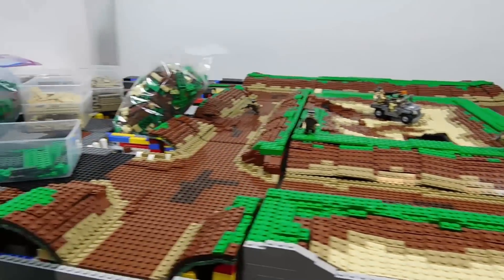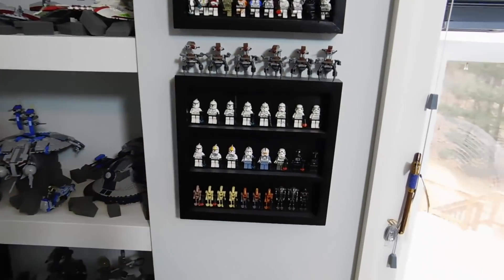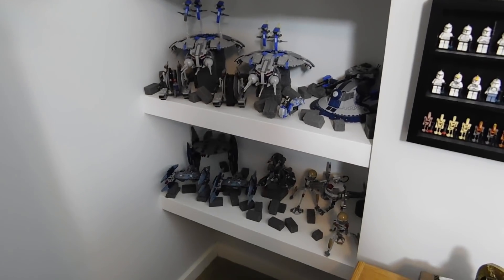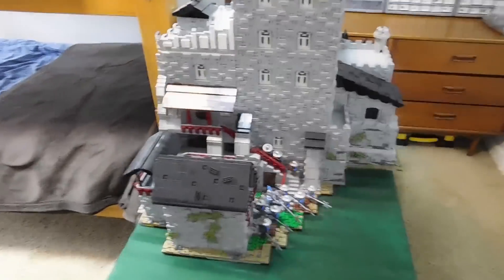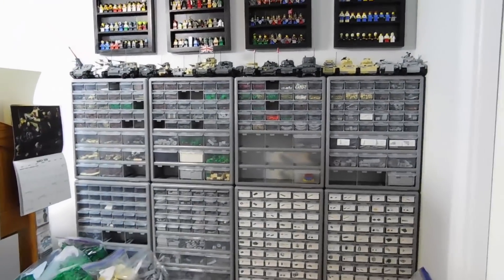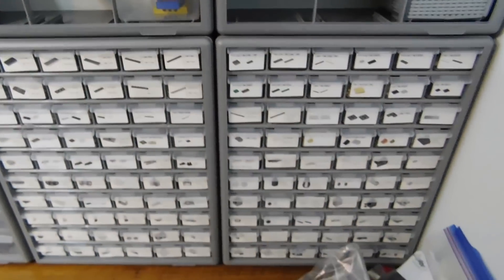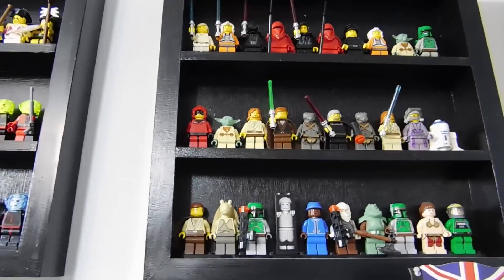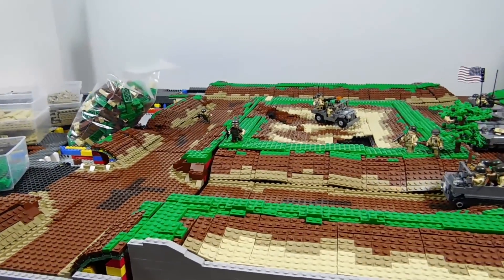ASpengler Studio Tour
Here's a quick tour of my building space.